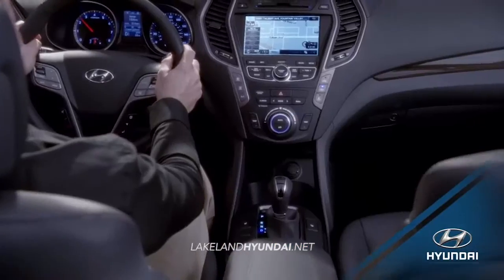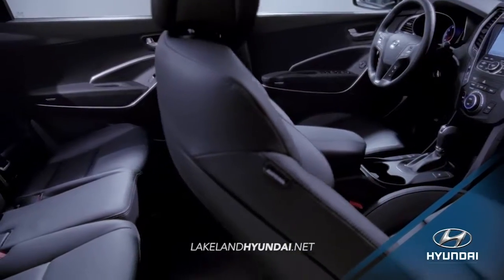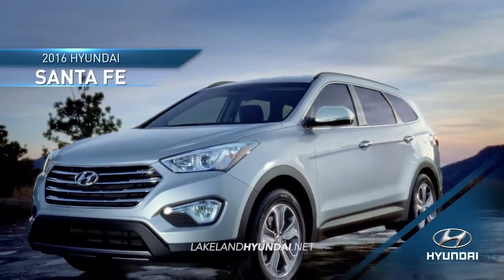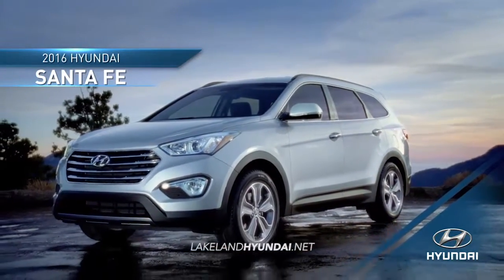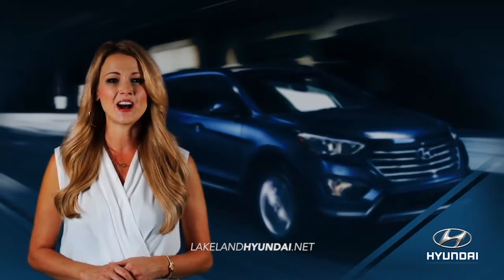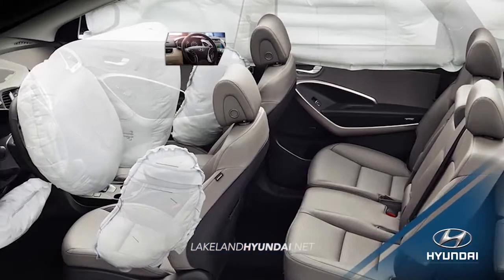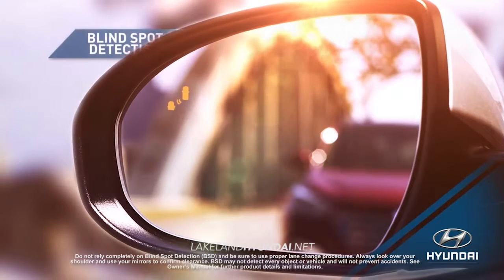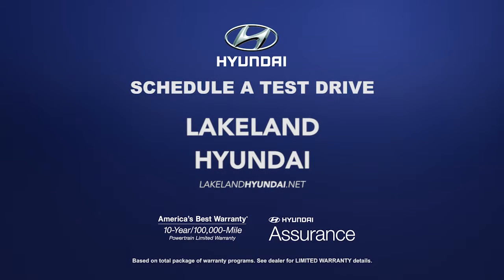hdaa lakeland 2016 hyundai santa fe overview